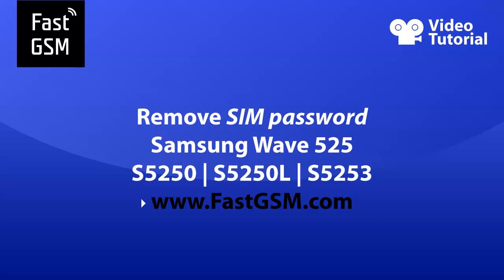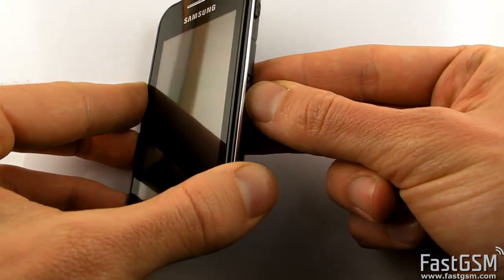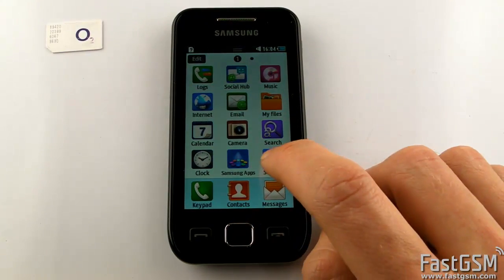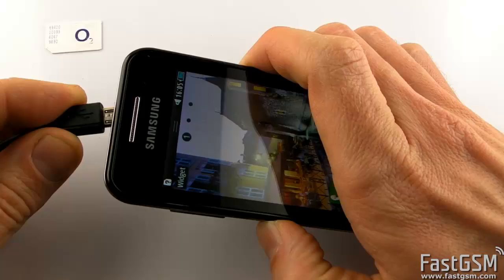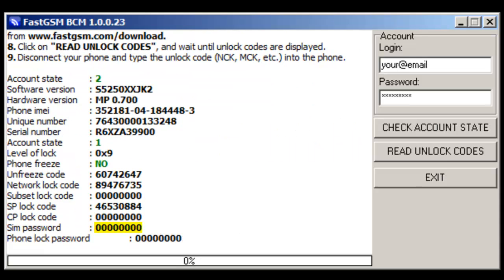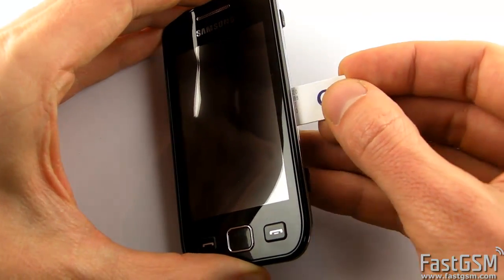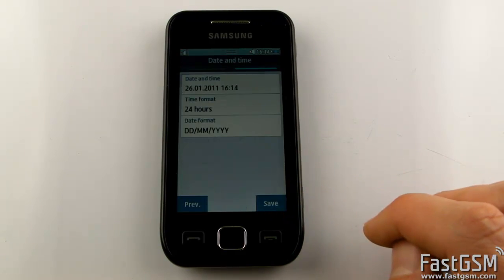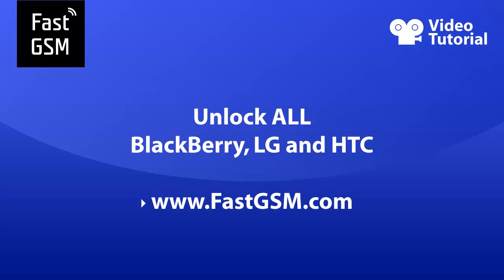Remove SIM password on Samsung Wave 525 (S5250, S5250L, S5253)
This video tutorial shows how to remove "SIM password" problem on Samsung Wave 525 (GT-S5250, GT-S5250, GT-S5253).